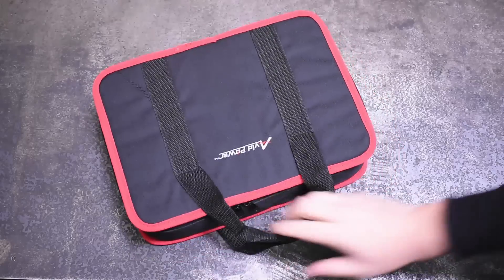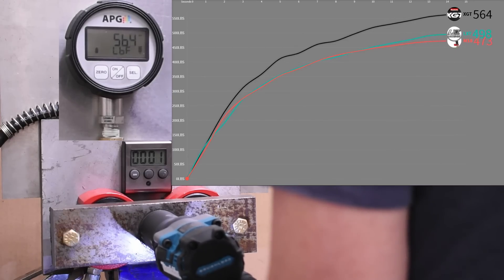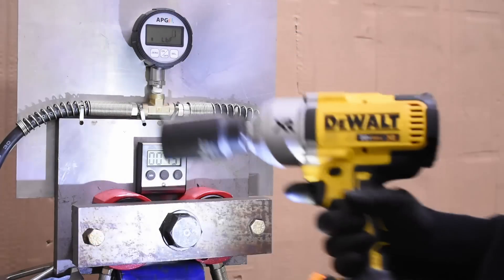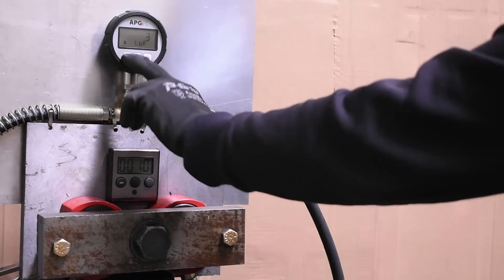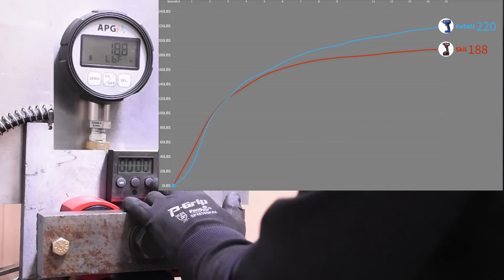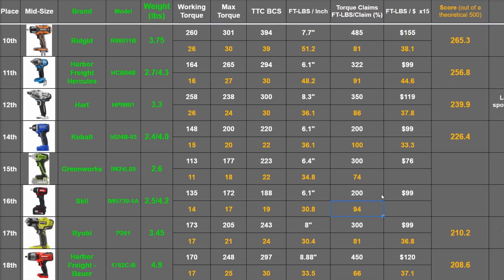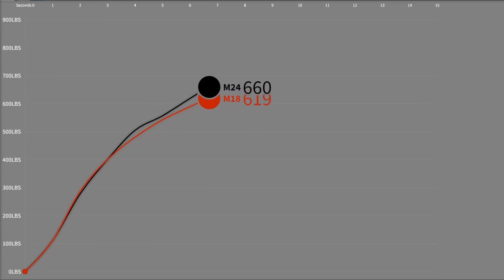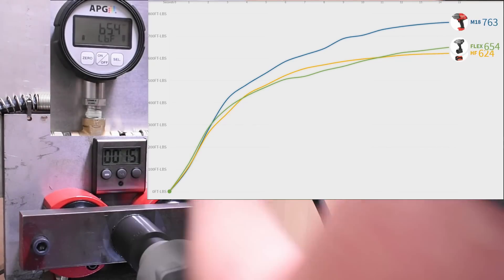How Much are Brands Like Milwaukee Losing by Being 18V instead of 24V?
THIS is what we'd 100% recommend for a compact 20V These two new impacts have been added to our rank list But we can't in right mind leave links to them :P
Today we take a look at the Skil PWR Core 20V 1/2" Brushless Impact wrench IW5739-1A and Greenworks 24V 1/2" Impact IW24L00 to see if there are bargain prcied 1/2" cordless option on Amazon from brand you might have heard of before taking the deep plunge into the no-name brand pool again and trying to find some winners for you.